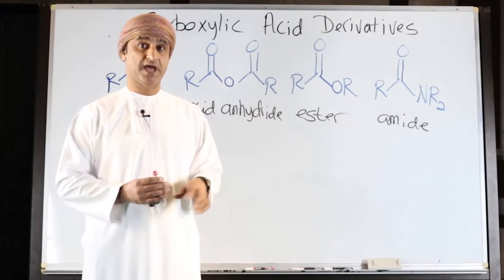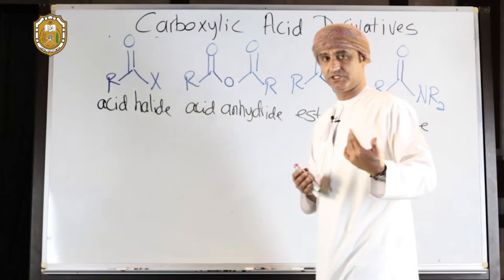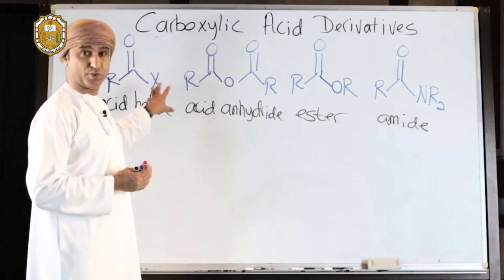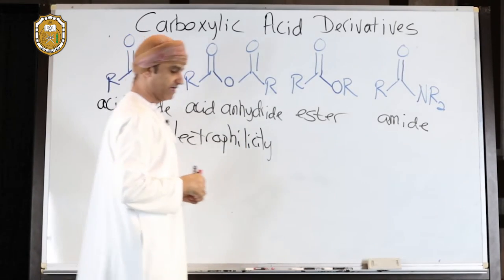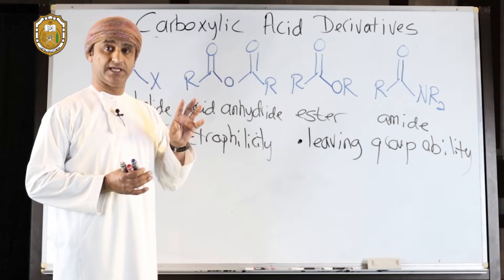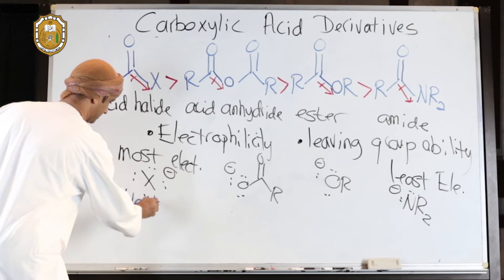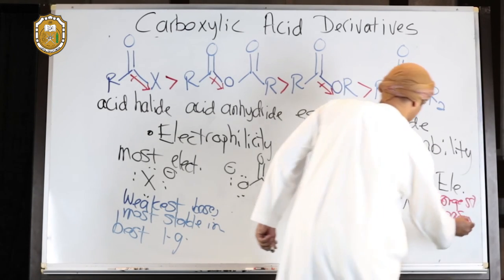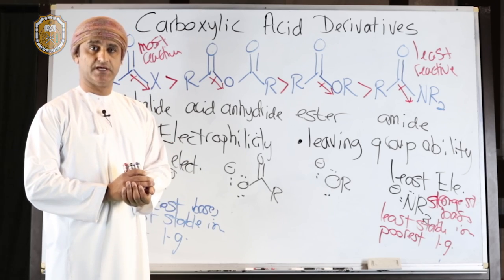Reactivity of Carboxylic Acid Derivatives